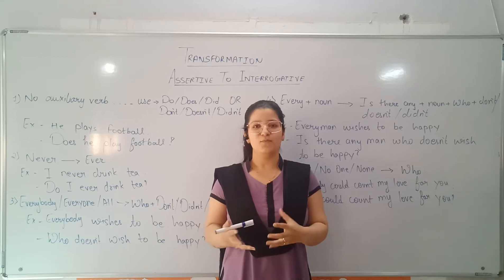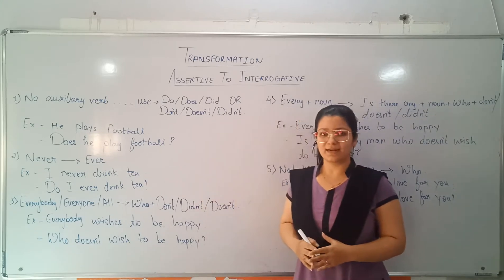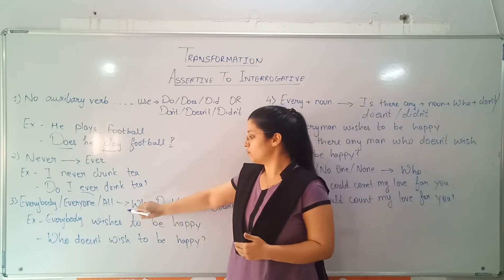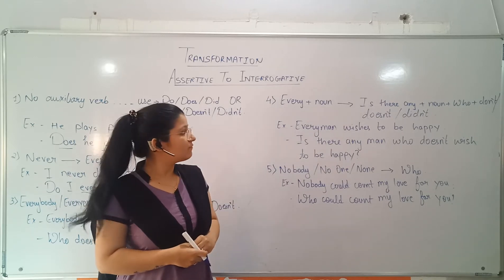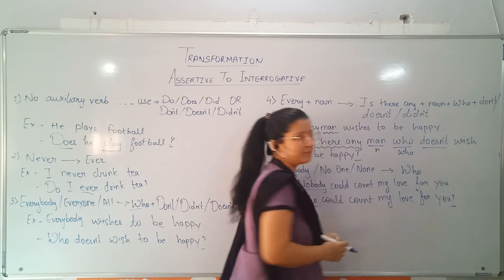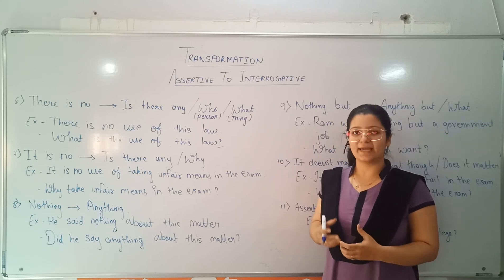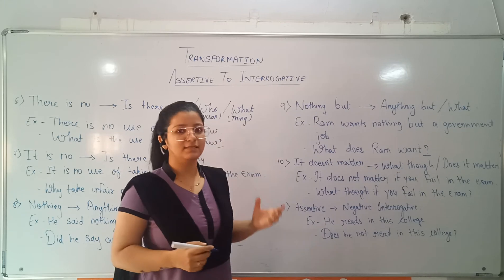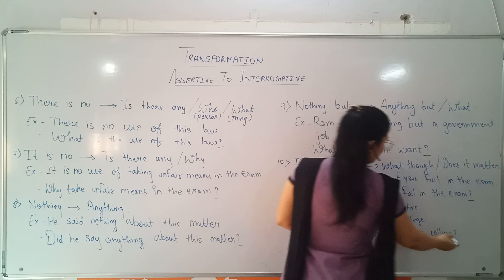English Grammar Std 9 to 12 Assertive to Interrogative and vice versa Explanation Part-1